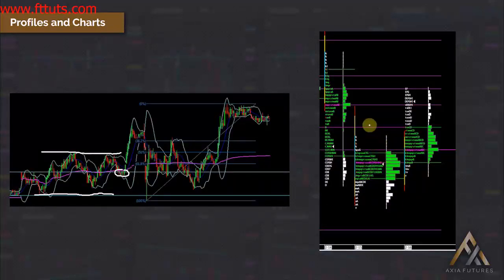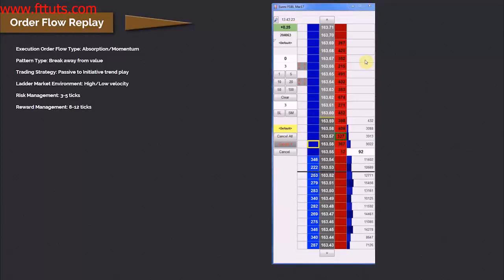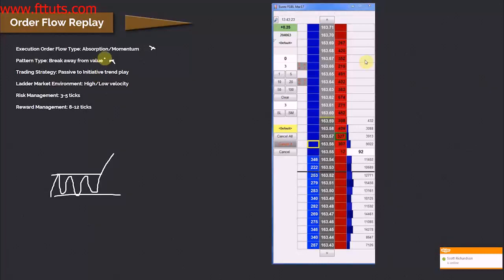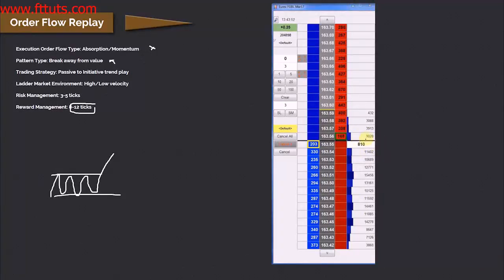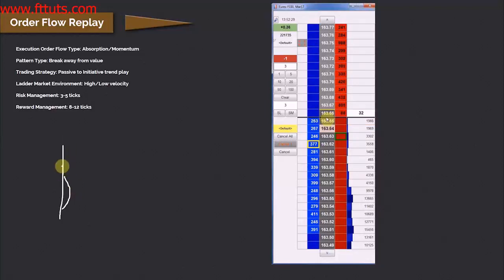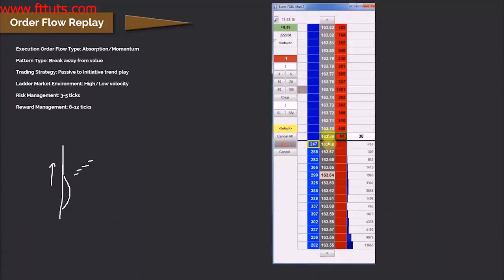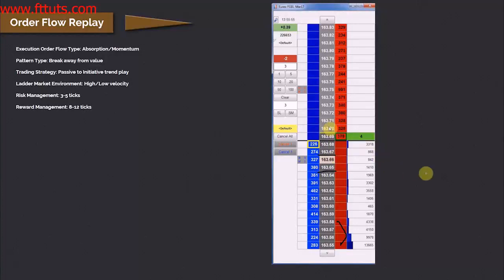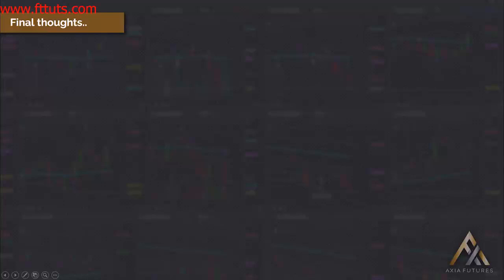Advanced Order Flow Analysis 6